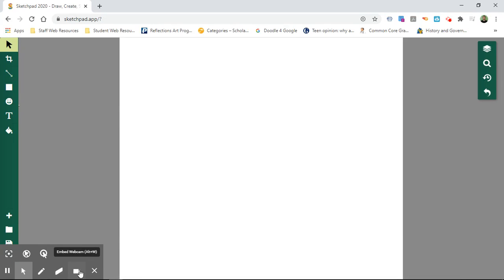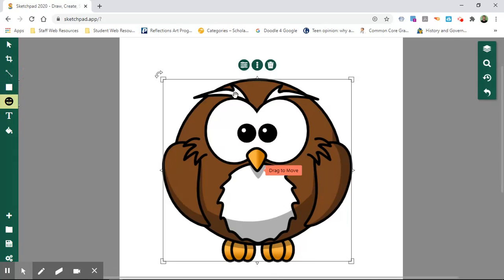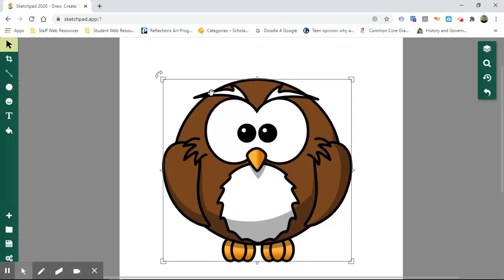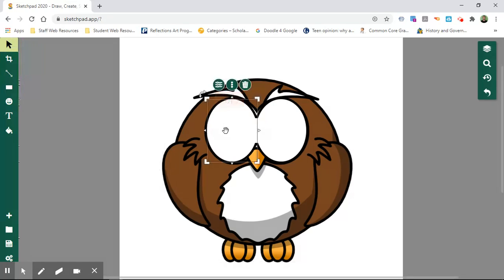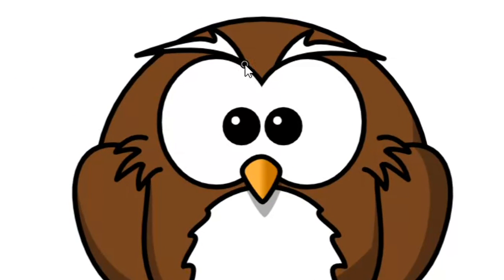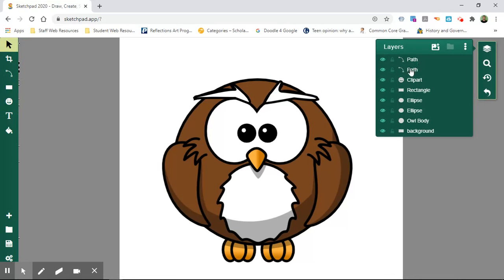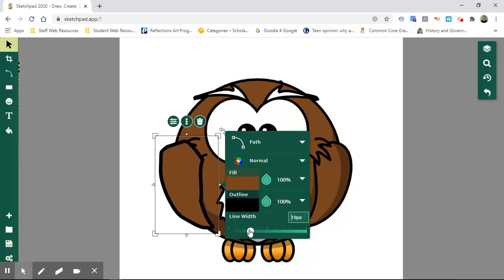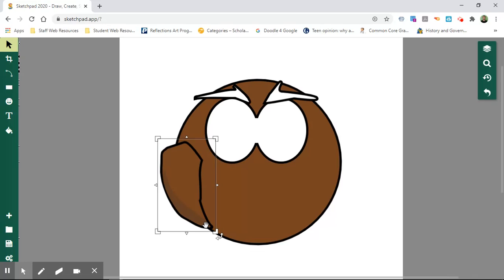Sketchpad Tutorial 2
A basic video on how to trace an animal using the shape and path tool.